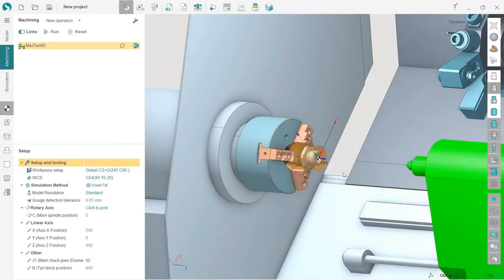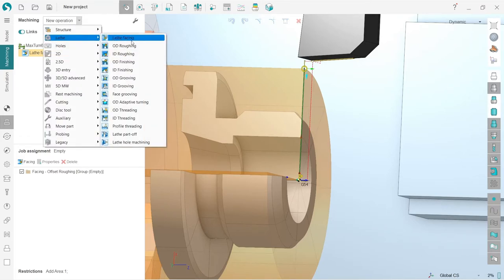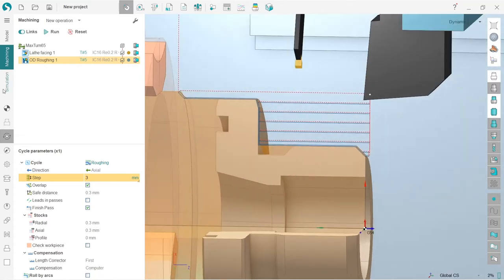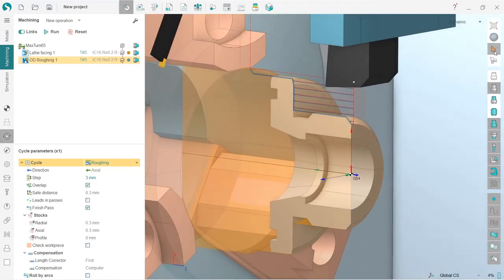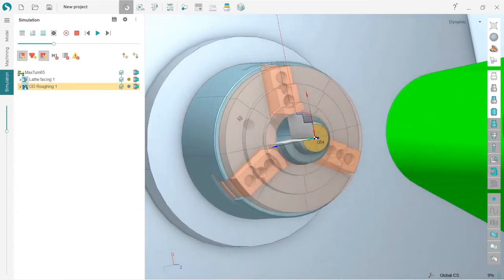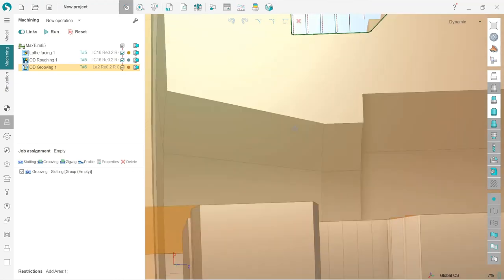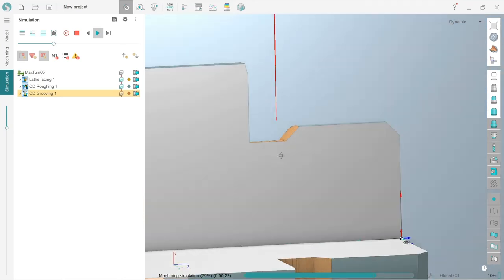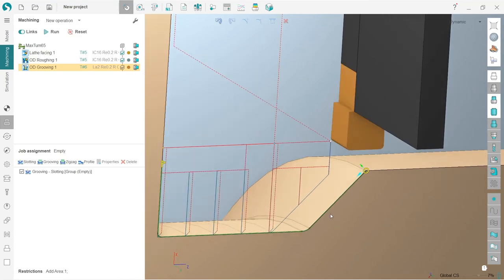02 - Face,OD roughing, OD grooving